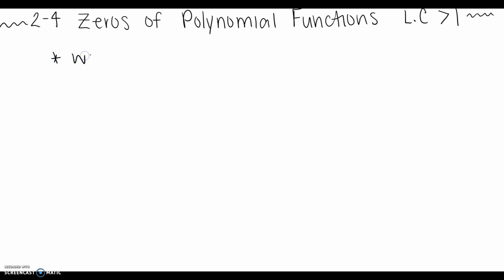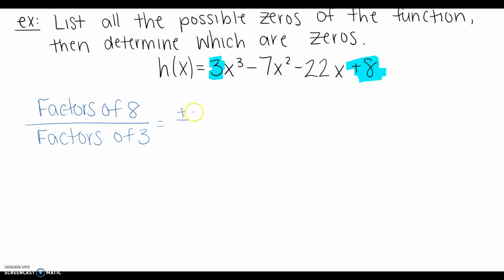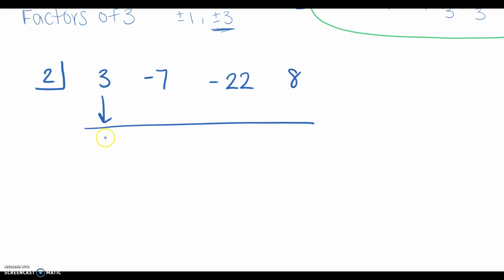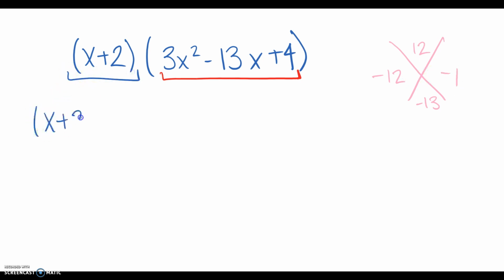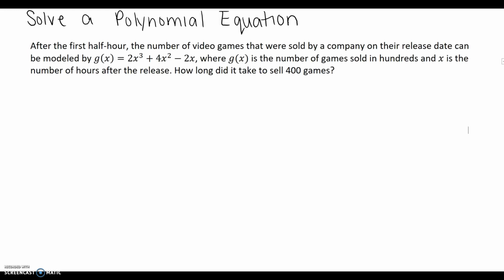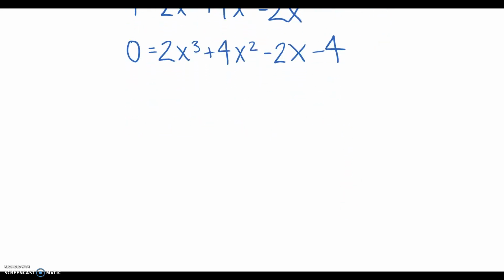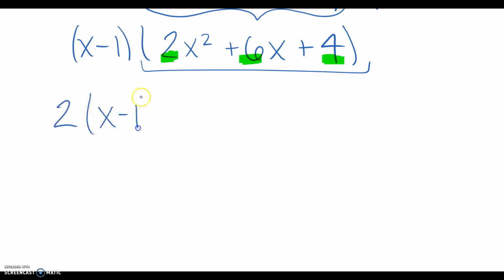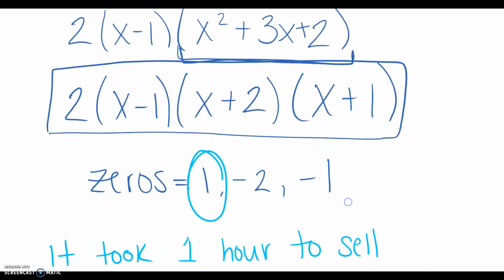2-4 Zeros of Polynomial Functions